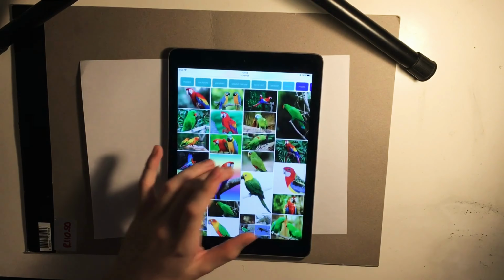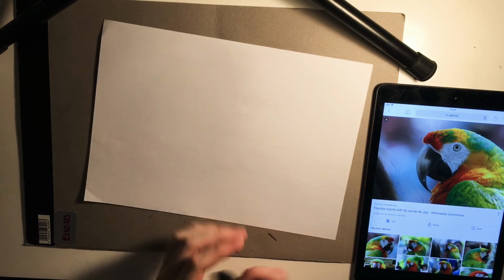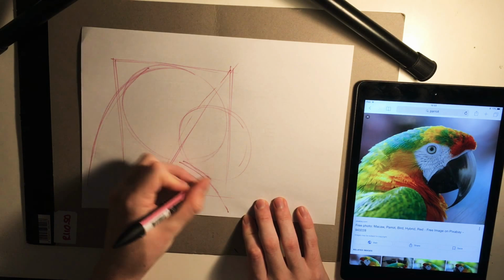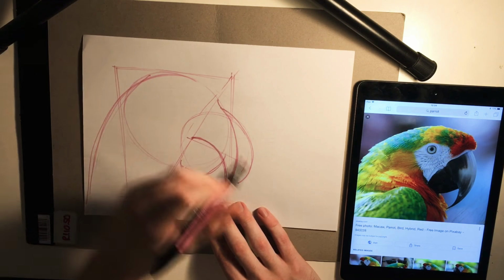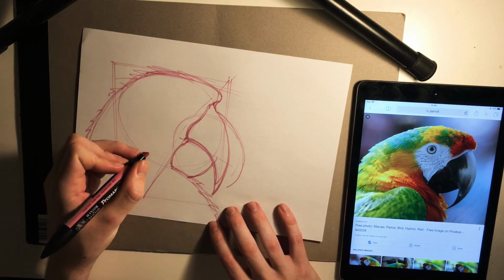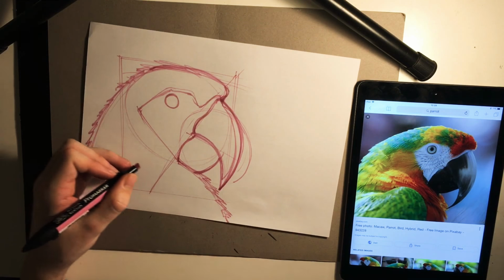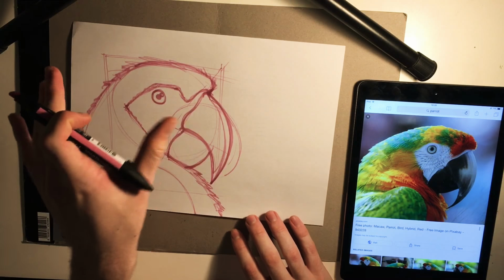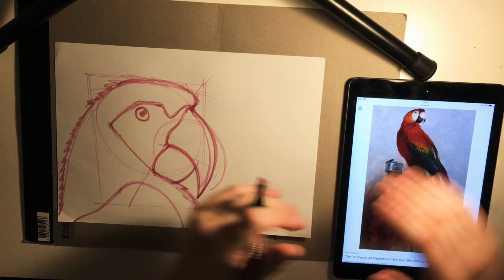Design Sketching 101 - How to Draw a Parrot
A step-by-step process covering the process of sketching a Parrot.